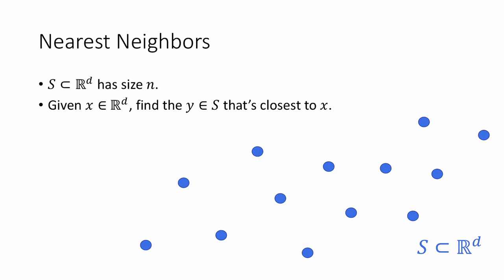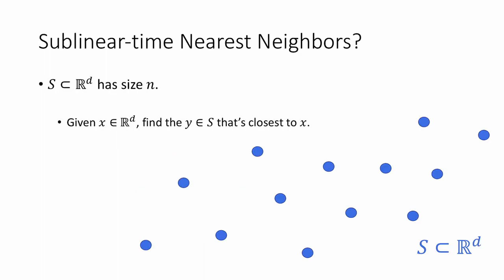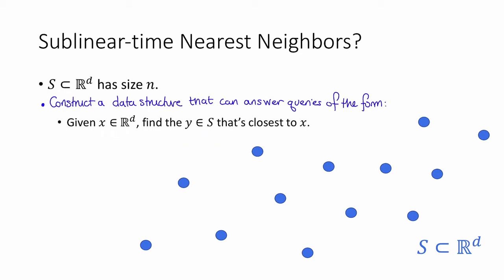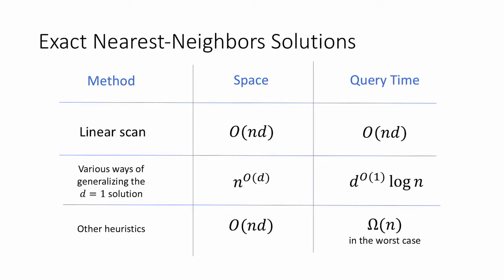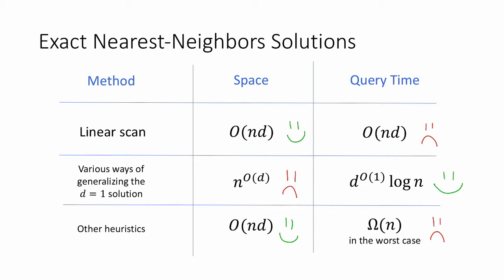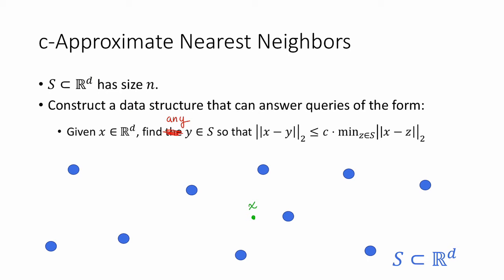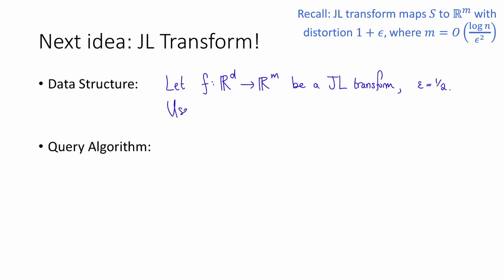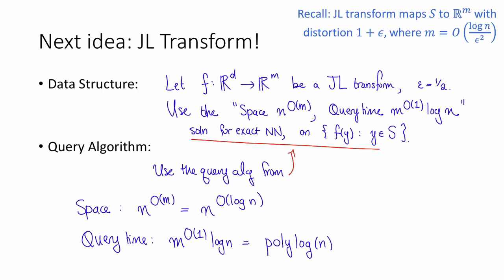Class 8, Video 2: Intro to Nearest Neighbors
Introduction to the nearest neighbors problem, and a few approaches to solving it.  There's a better solution called Locality Sensitive Hashing, referenced at the end of the video.  See these notes for (a bit) more